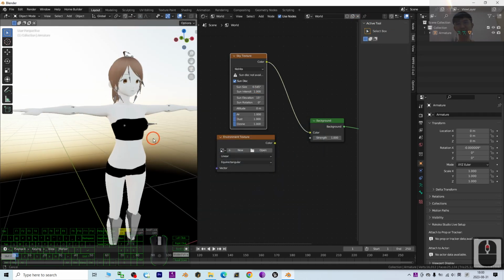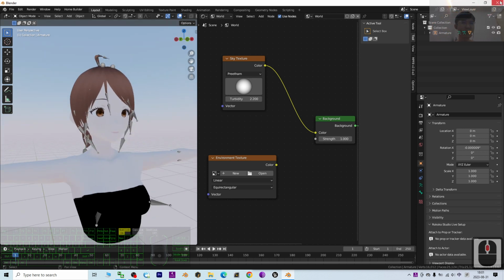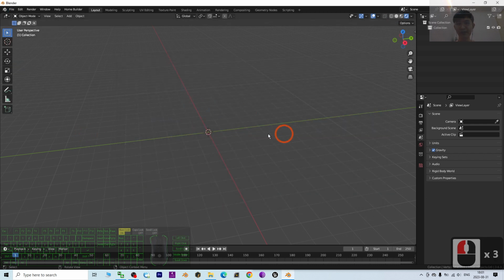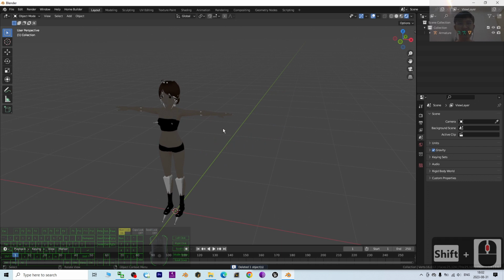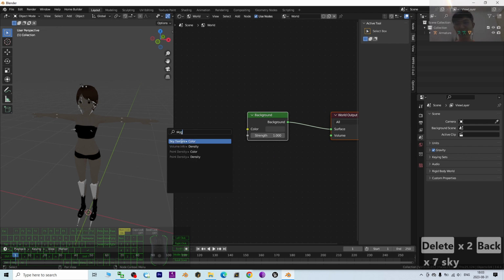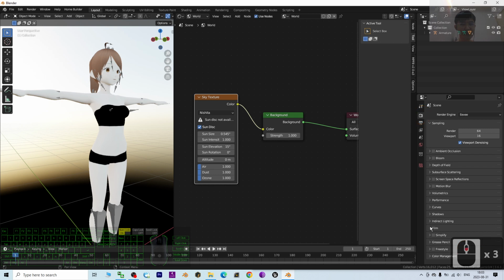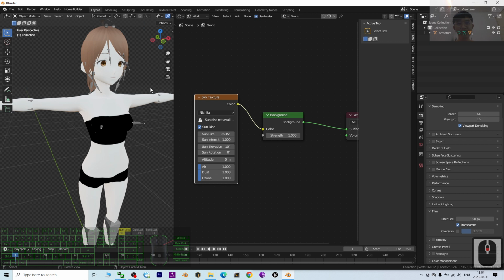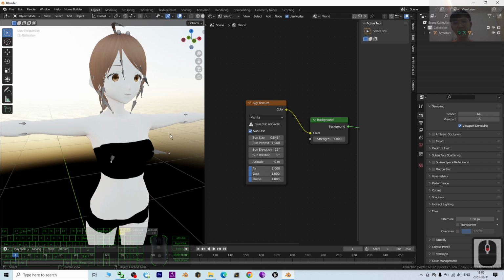How to Create Sky in Blender 3.6 - Morning | Noon | Dusk - Tutorial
Description:
Hey guys! How to create sky for Morning, Noon & Dusk? Blender 3.6 originally contain skies, with sky lights as well, can brighten your scene! You can apply these skies in just one click in Blender! This is my step-by-step tutorial on how to do this! ENJOY! and have fun! Happy 3D Modeling, 3D Animation & 3D Game Dev! ENJOY!

Blender,
Sky,
Light,
Scene,
World,
Shading,
IBL,
Image Base Lighting,
Morning,
Dusk,
Noon,